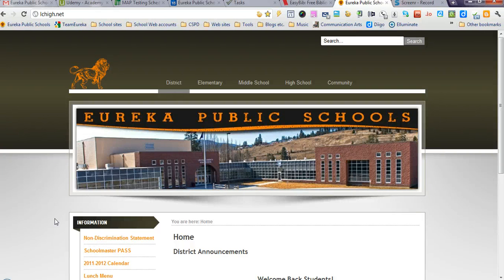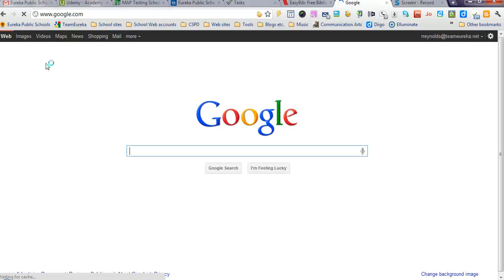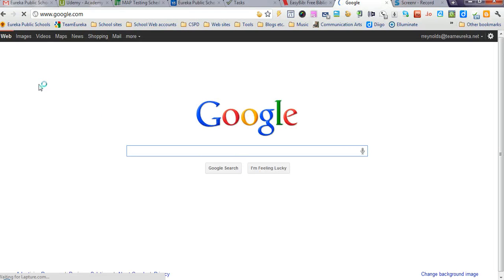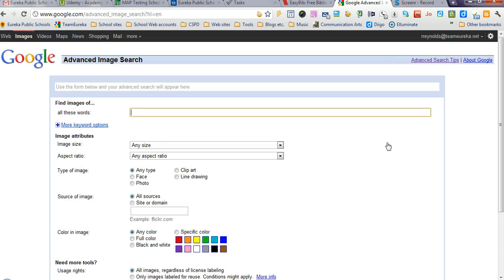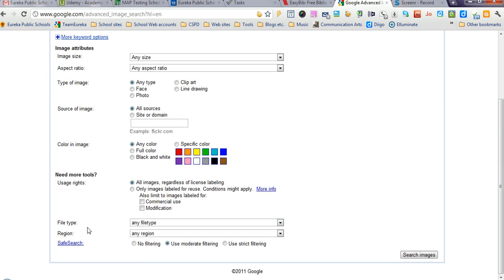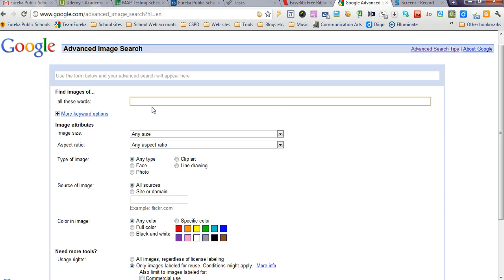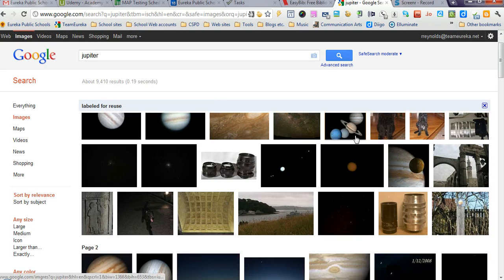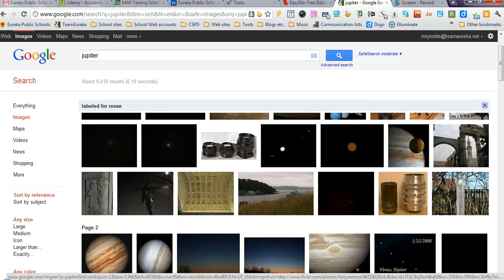Google Advanced Image Search - Images labeled for reuse